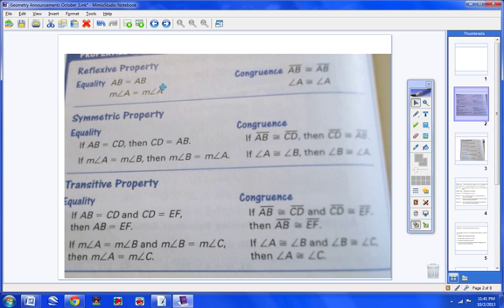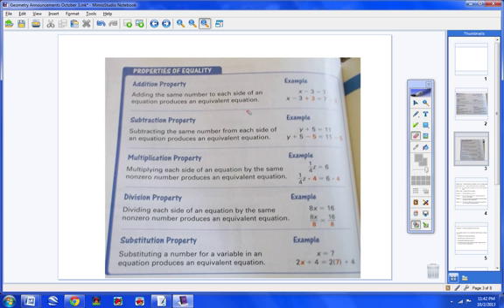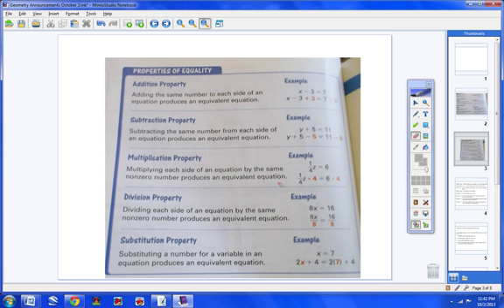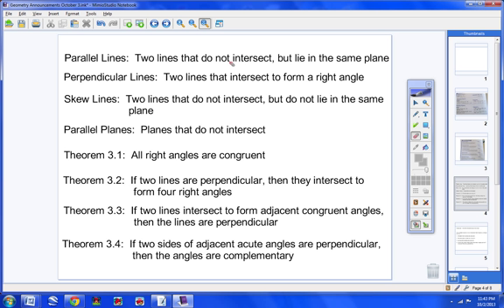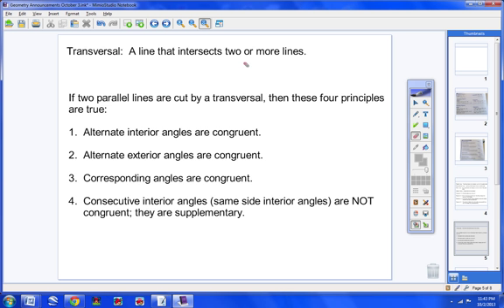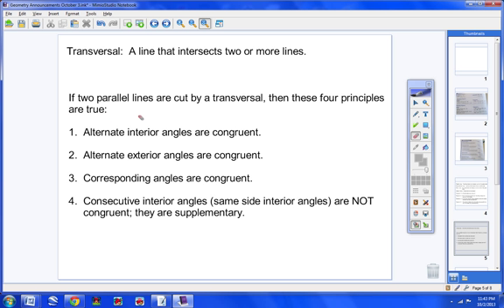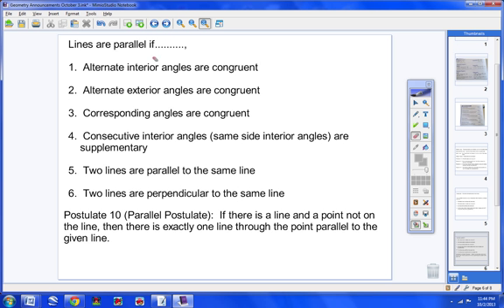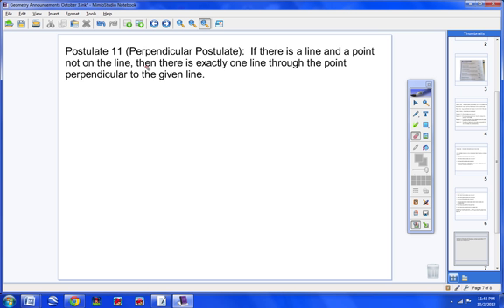Geometry Announcements October 3